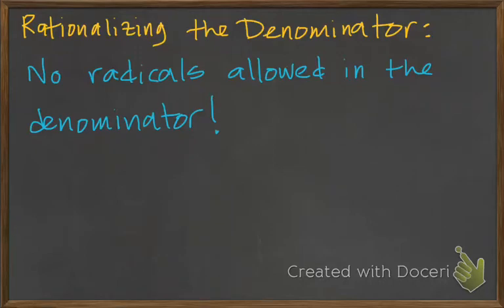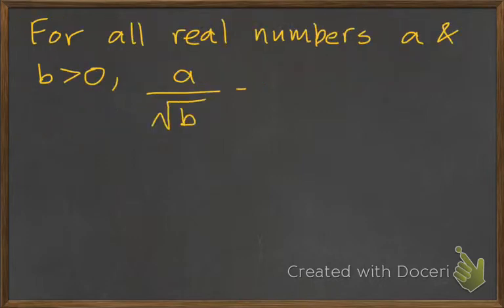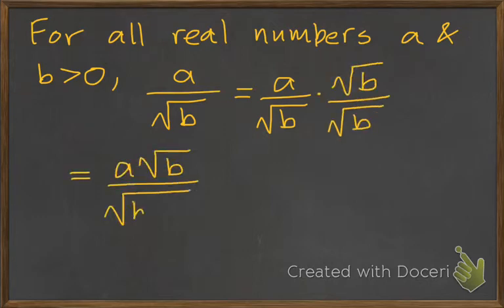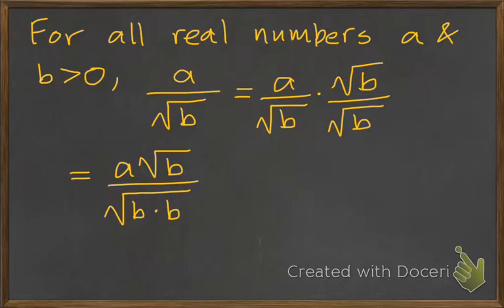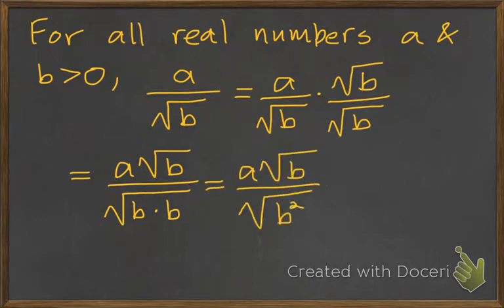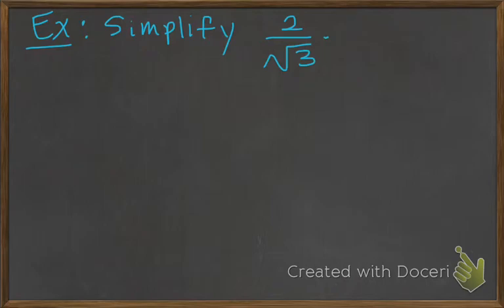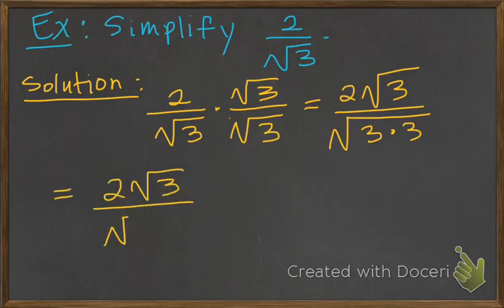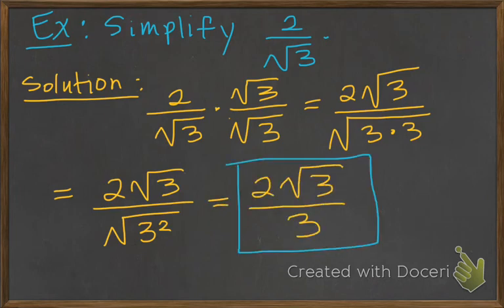Alg 1 LN 10 2 Rationalizing the Denominator